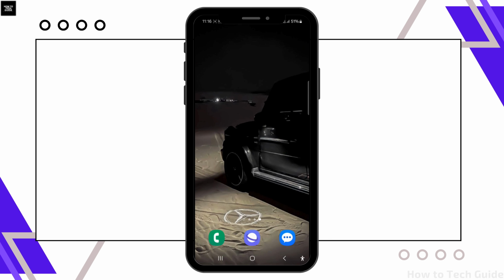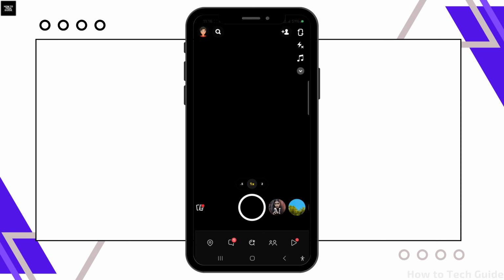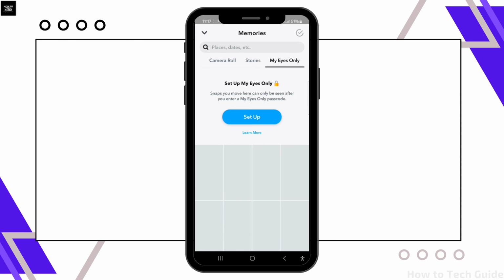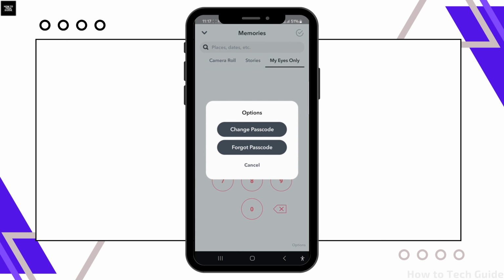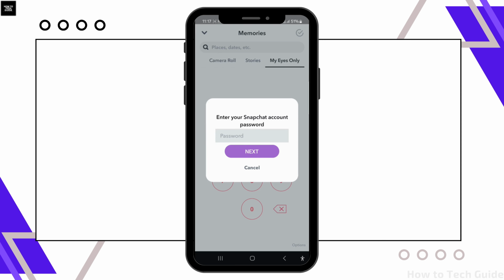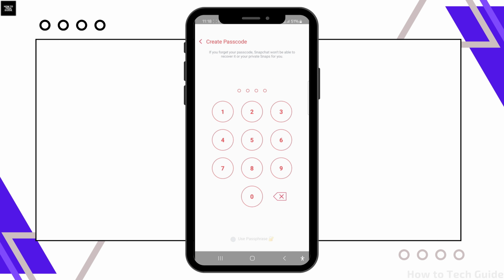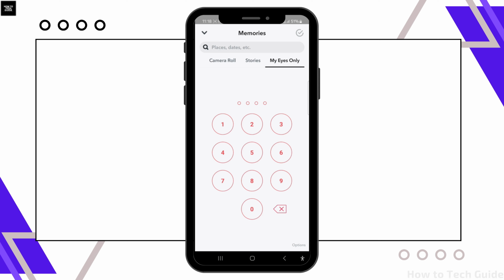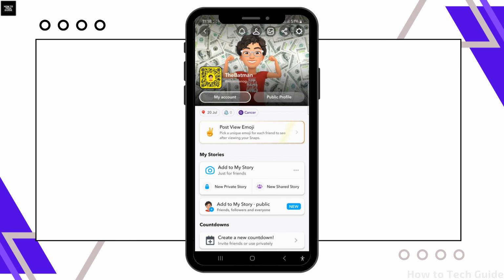How To Check Snapchat My Eyes Only Without Password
Forgetting your My Eyes Only password on Snapchat can be frustrating, especially if you want to access your private photos and videos. In this guide, we’ll discuss the available steps to regain access to My Eyes Only. However, Snapchat emphasizes privacy, so recovering access without the correct password may require resetting your passcode, which deletes existing content.

Timestamps:
00:00 – How My Eyes Only Works and Password Protection
00:10 – Step-by-Step Guide to Reset My Eyes Only Password